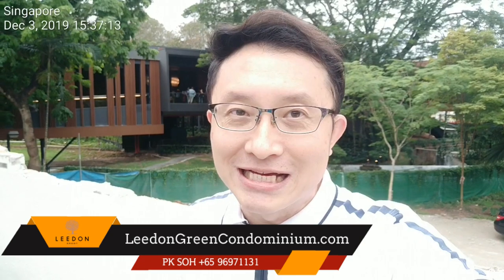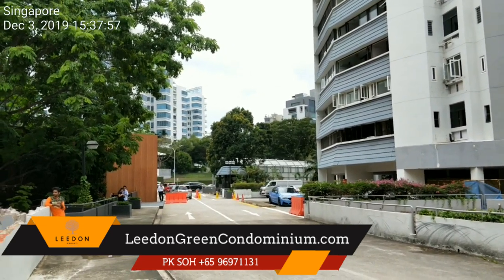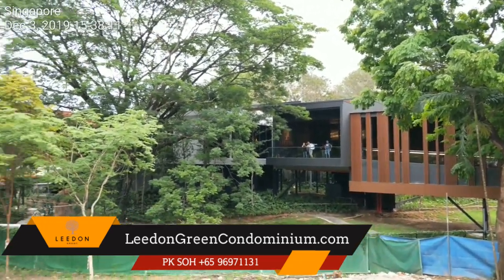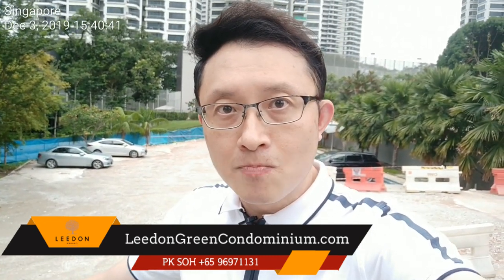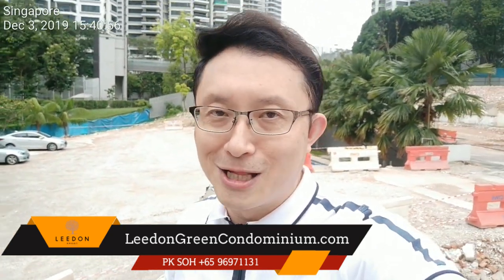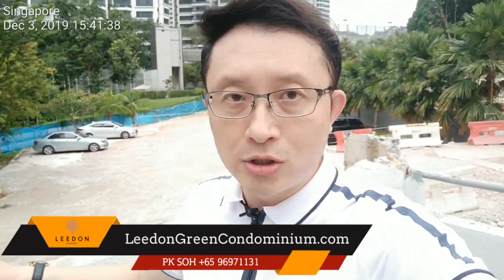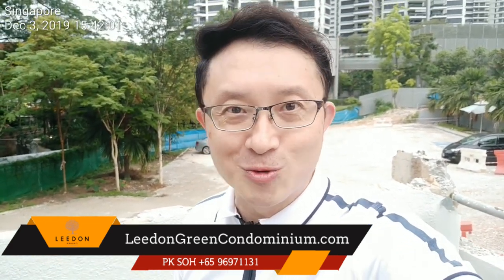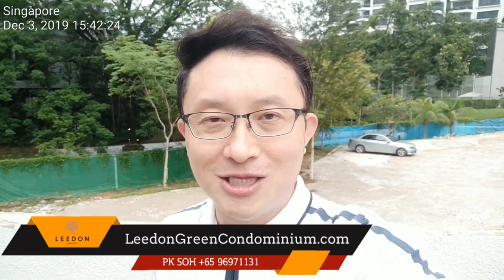Leedon Green Condo - Former Tulip Garden. Leedon Green Holland Village, Farrer Road MRT, Nanyang Pri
: With approximately 72% of its vast compound comprising of lush landscaped terrain, LeedonGreen offers amazing quality 1 bedder to 4 bedders, and 5 units of 5 bedder Garden Villas. Drop me a message at 96971131 to register your interest.